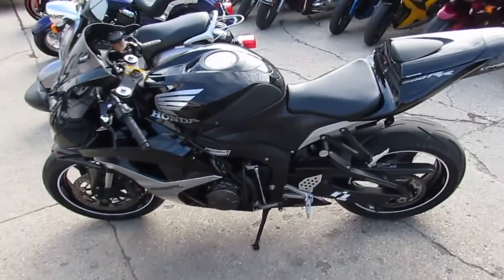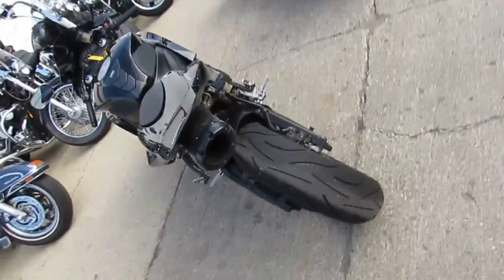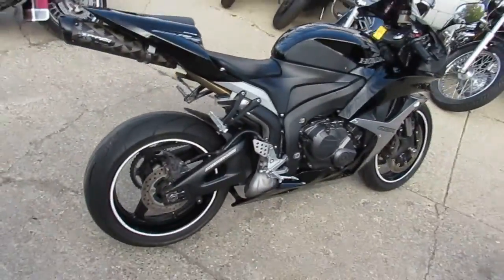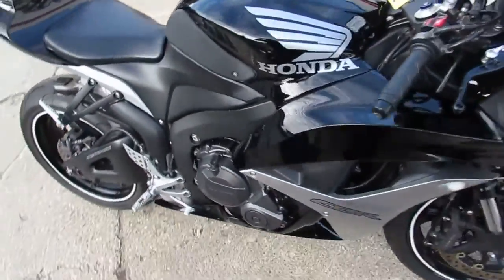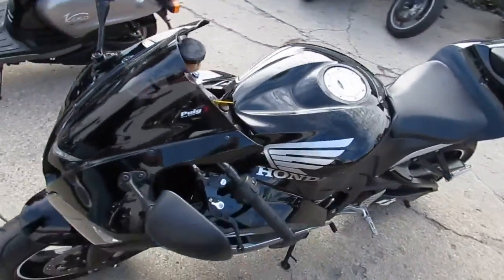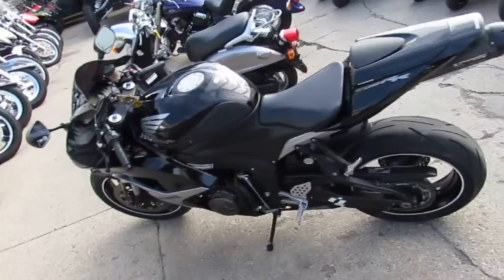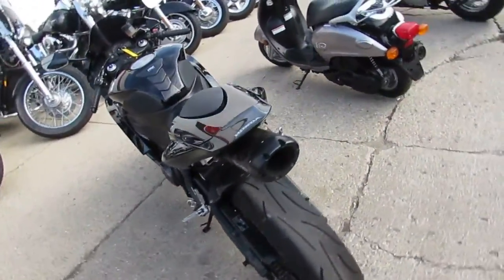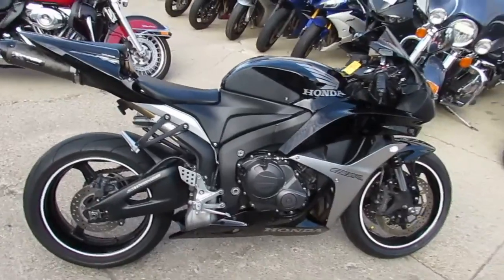2007 Honda Crotch Rocket CBR600RR7 U3120